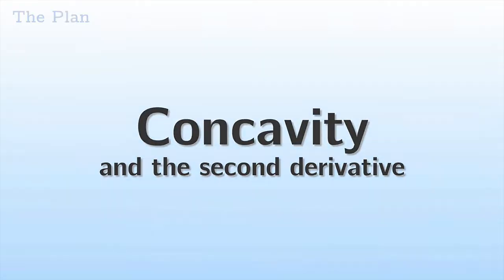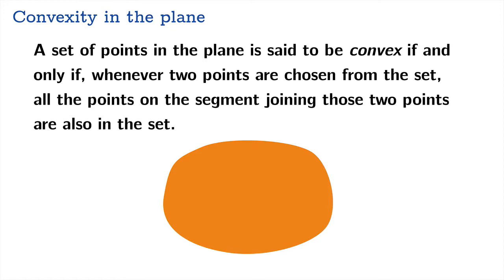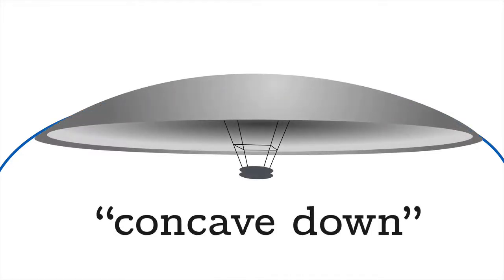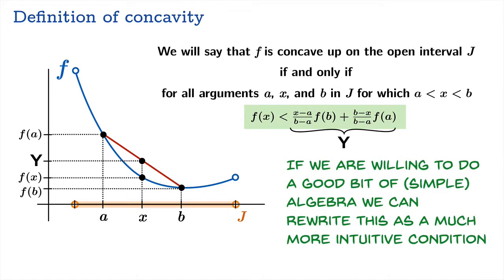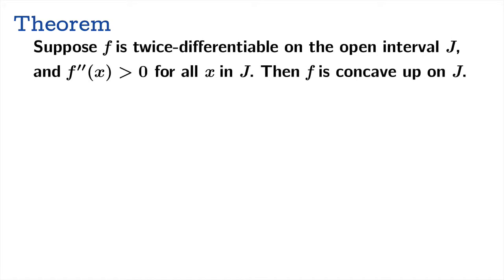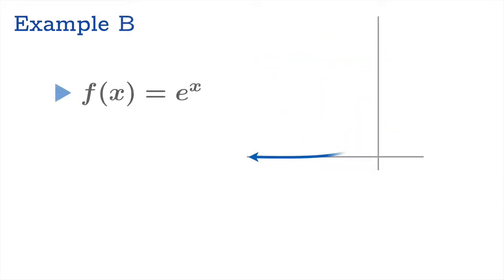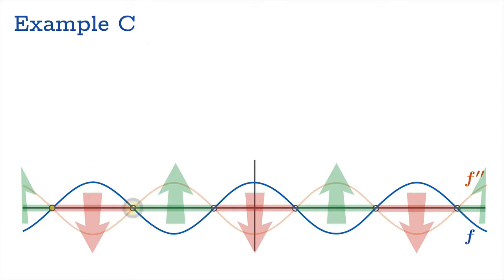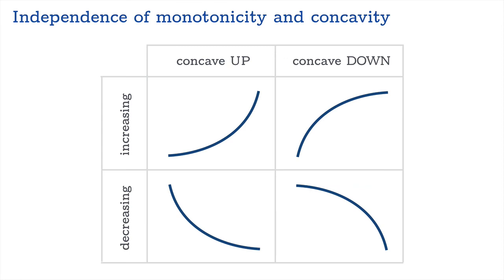Concavity and the second derivative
Contents:
(0:26) Motivating the definition of concave up and concave down
(4:04) The definition of concavity
(9:35) Using the second derivative to determine intervals of concavity
(16:05) The independence of concavity and monotonicity